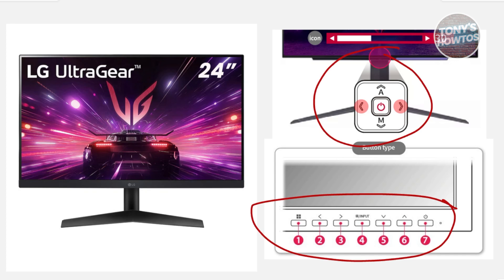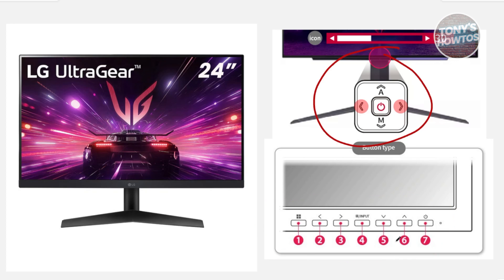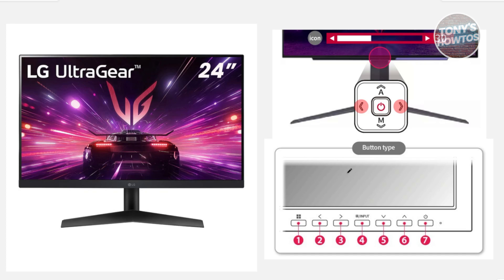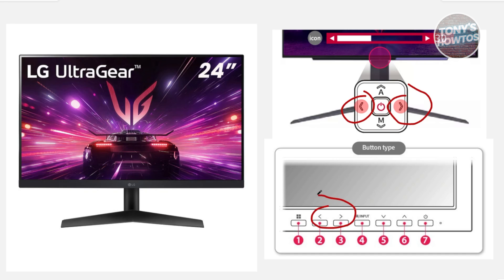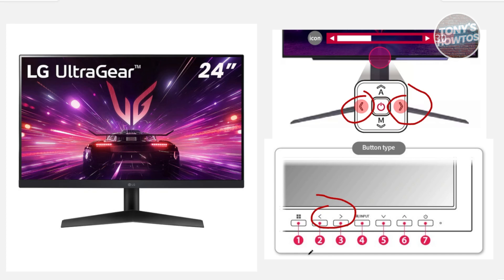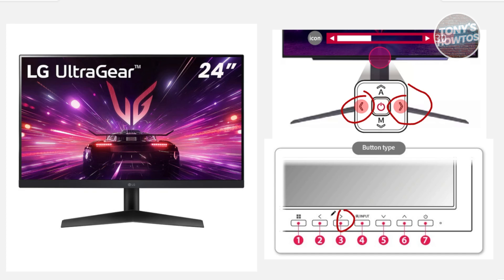LG monitor sound not working (Easy Fix, 2026)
In this video, I show you LG monitor sound not working (Easy Fix) in 2026. The quick and easy tutorial how to fix lg monitor no volume problem. Do you want to know step by step lg ultragear gaming monitor audio not working in 2026? Yes? Great!